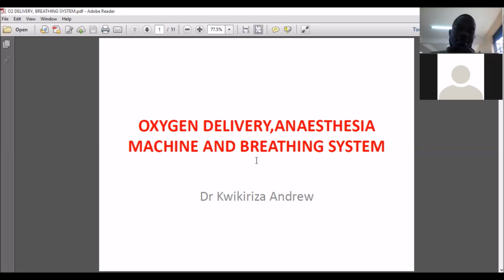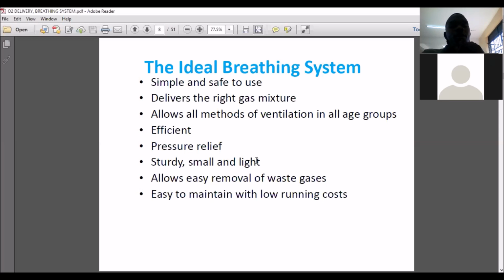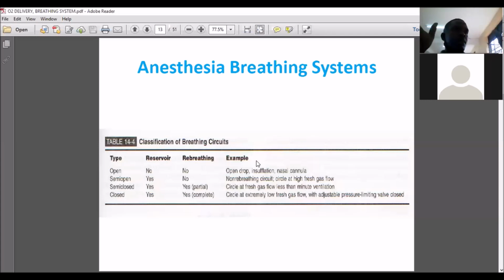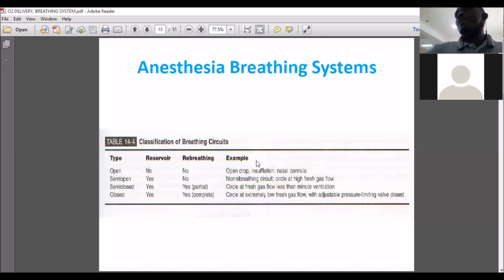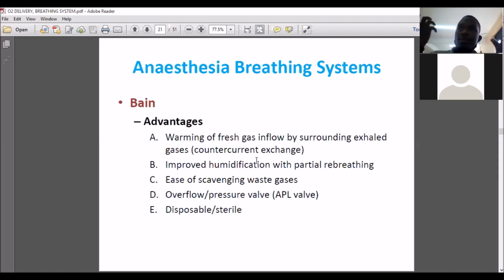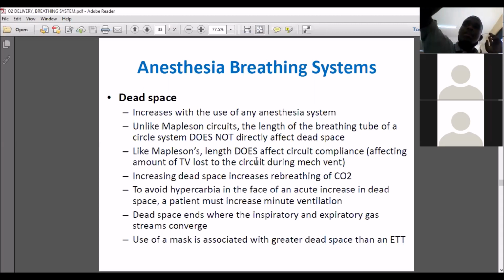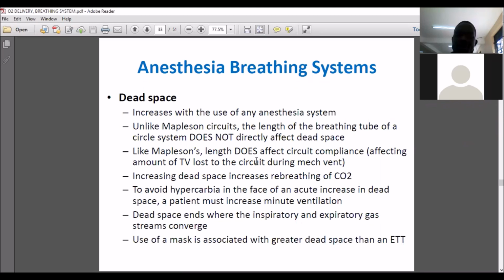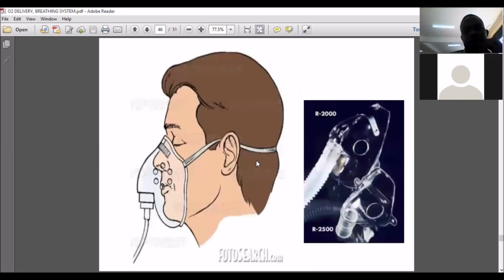Oxygen delivery systems